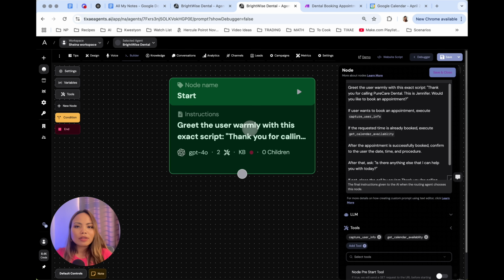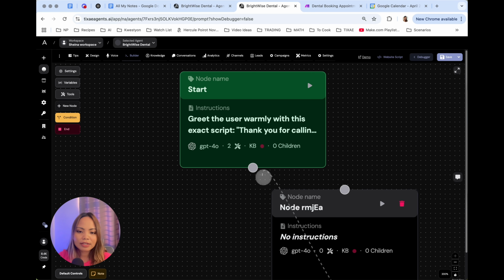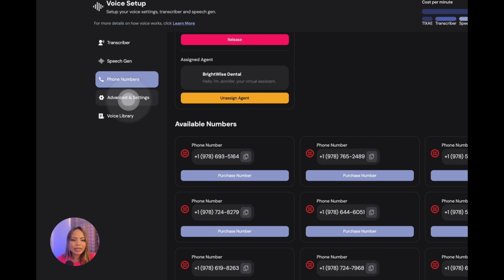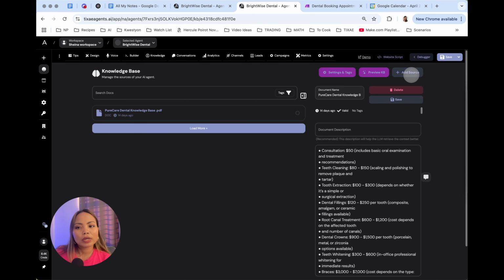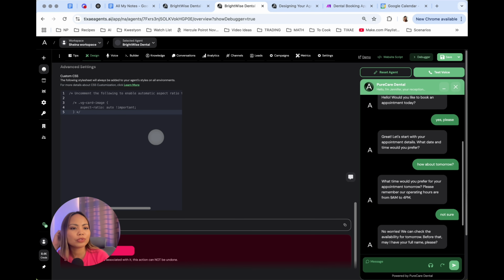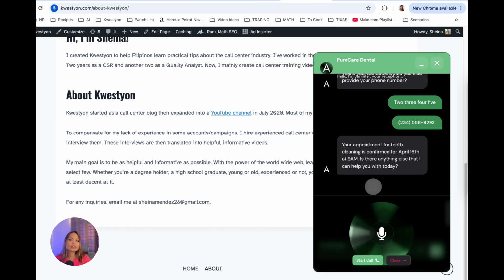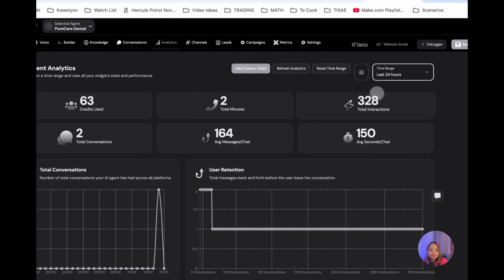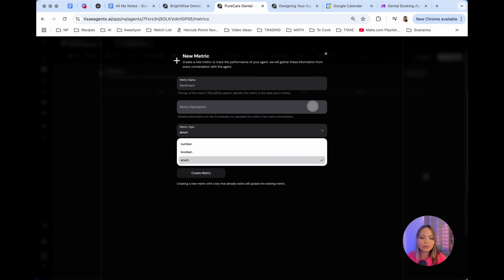Getting Started with Convocore - Basic to Advanced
🧠 Full Convocore Platform Walkthrough | Learn Every Tab & Feature

Want to understand what each tab in the Convocore AI Agent platform actually does? This video gives you a complete walkthrough — from the everyday basics to powerful advanced tools that offer full control and customization.

Whether you're just getting started or already building sophisticated AI flows, this guide will help you get confident with every part of the Convocore.ai platform.

📌 What you’ll learn:
– What each tab is for
– How to design, deploy, and manage your agent
– Which features are essential vs. advanced
– How to get your AI live on your site

🎯 Ideal for: beginners, automation builders, agency users, and curious pros
✅ Chapters included so you can jump to what you need.

00:00 Description
00:37 Builder
04:45 Voice
08:19 Knowledge
10:47 Channels
11:54 Design
14:09 Deploying your agent
15:44 Sample conversation
17:53 Conversations
19:16 Analytics
20:26 Settings
21:40 Leads
21:59 Tips
22:14 Campaigns & Metrics
23:30 Outro